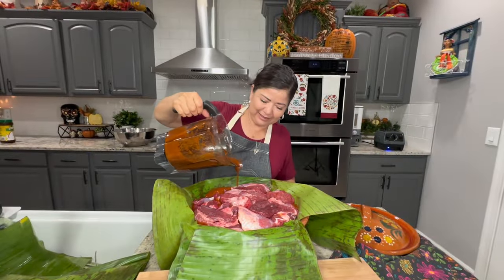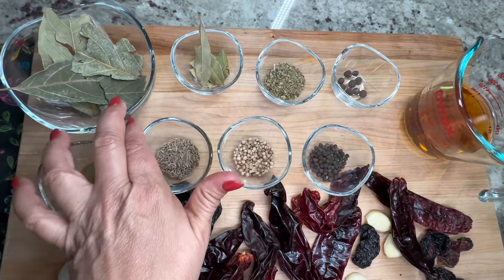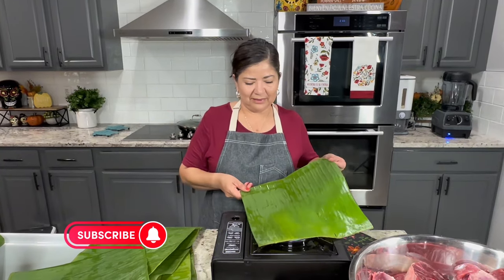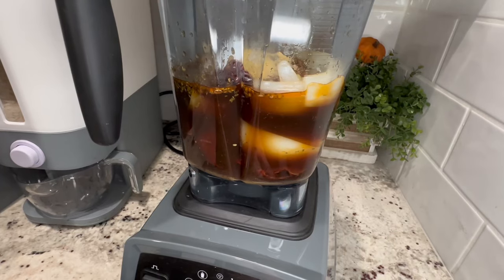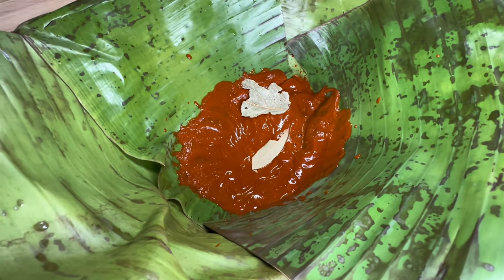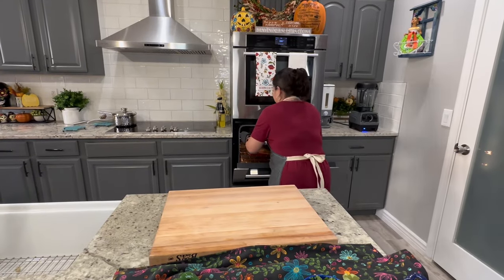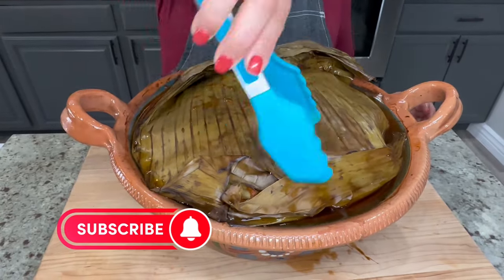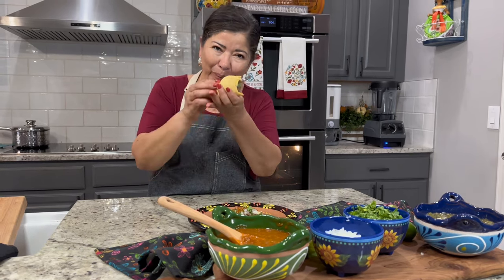Slow Cooked Beef Barbacoa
Traditional barbacoa is prepared with goat meat, but it can also be prepared with various types of meat, including beef (typically chuck roast or brisket), beef cheeks, and shanks. While an instant pot can be used to prepare this recipe, the best results come from the long cooking process and wrapping the meat with banana or agave leaves. This allows the flavors to blend together and the meat to become tender and juicy.

If you enjoy this recipe, here are some more to inspire you.

Ingredients:
7-8 Lbs Boneless Chuck Roast, Beef Shanks, and or Beef Cheeks
(For this recipe, I used chuck roast and beef shanks.)
Salt to Season the Meat
Banana Leaves
7-8 Chile Guajillo
2 Chile Anchos
4 Chile Morita
1/2 Large White Onion
One Head of Garlic
6-8 All Spice Berries
1/2 Tbsp Peppercorns
1/2 Tbsp Corriander Seeds
1 Tbsp Whole Cumin
1 Tbsp Mexican Oregano
1 Tsp Thyme
4-5 Bay Leaves
4-5 Avocado Leaves
1/2 Cup Apple Cider Vinegar
Chicken Bouillon as Needed
3-4 Tbsp Vegetable Oil
2-3 Cups of Beef Broth